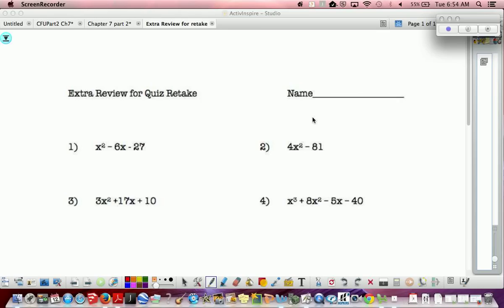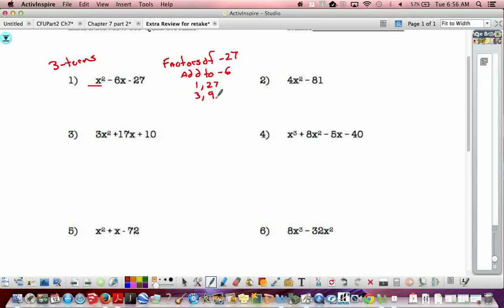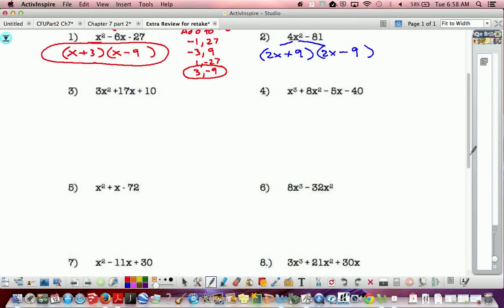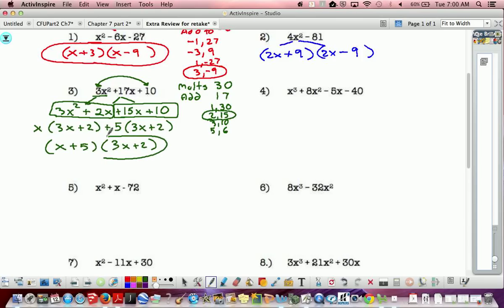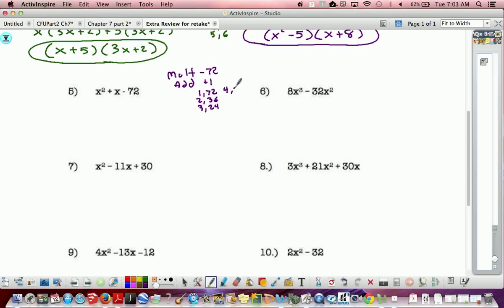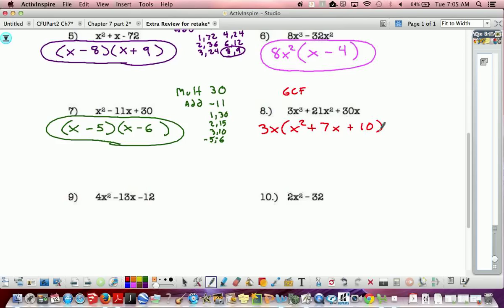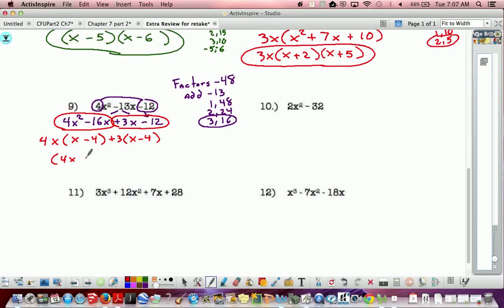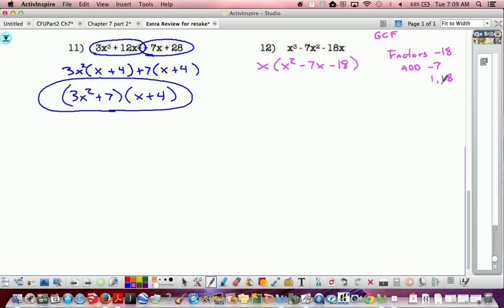Extra Review for Ch 7 Quiz